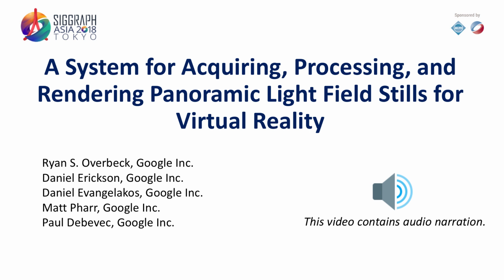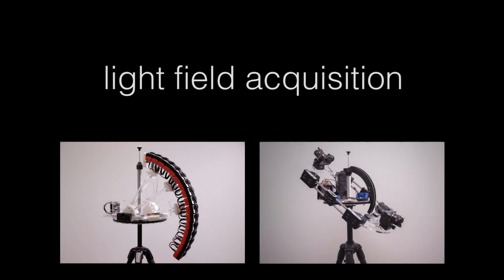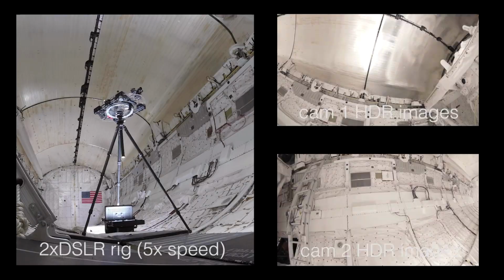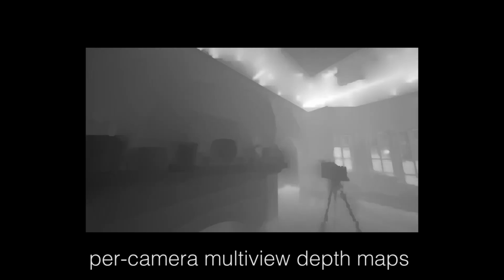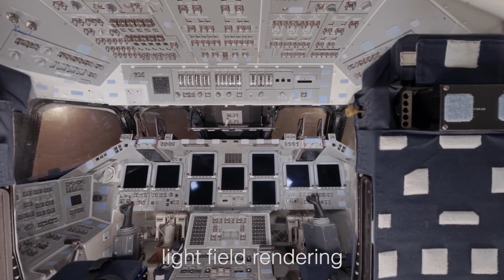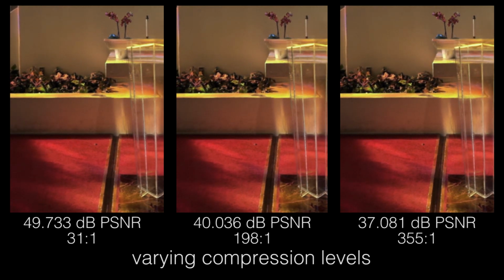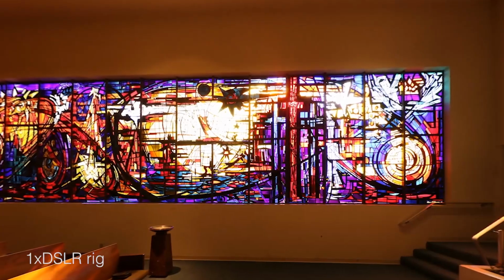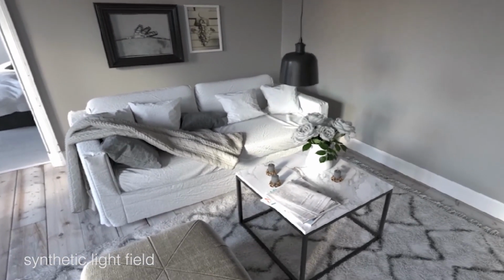A System for Acquiring, Processing, and Rendering Panoramic LightField Stills for Virtual Reality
to appear at SIGGRAPH Asia 2018